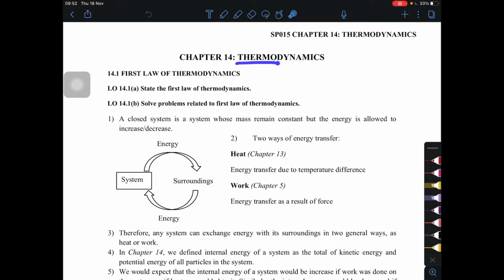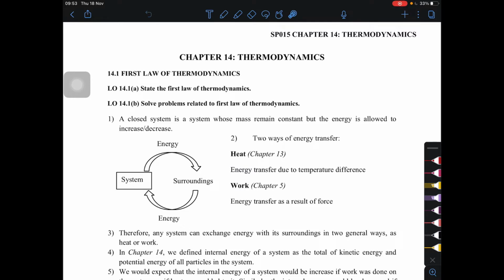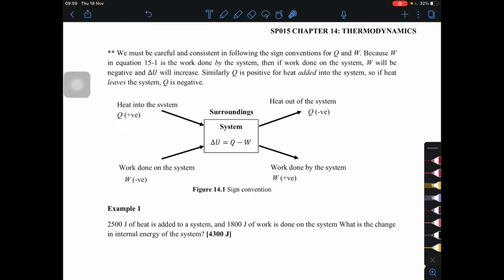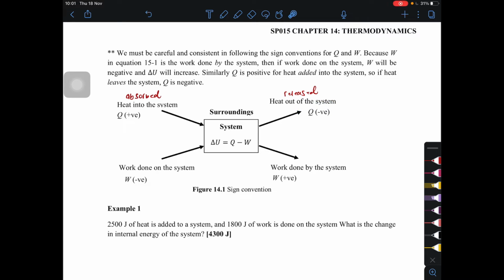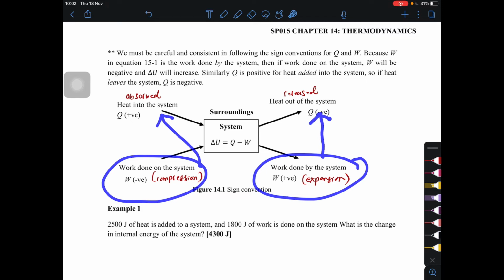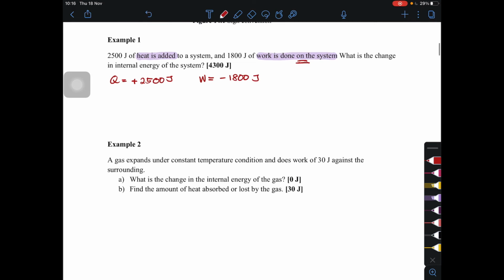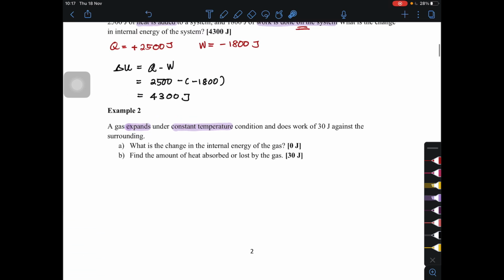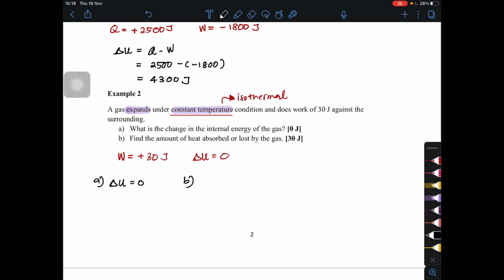14.1 First Law of Thermodynamics